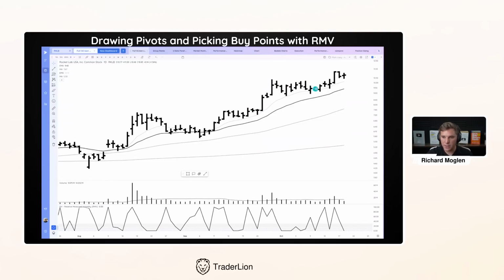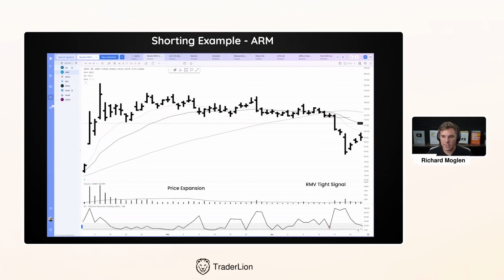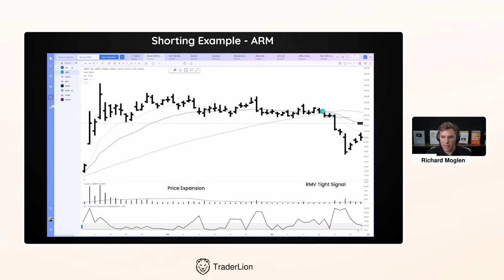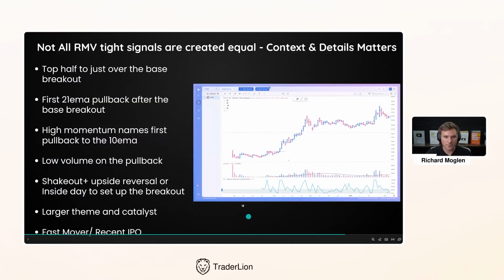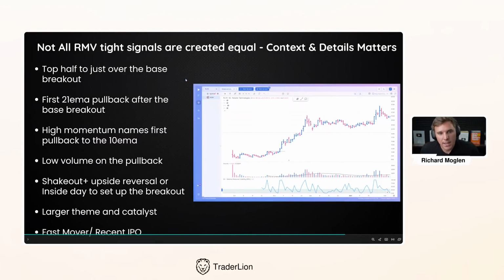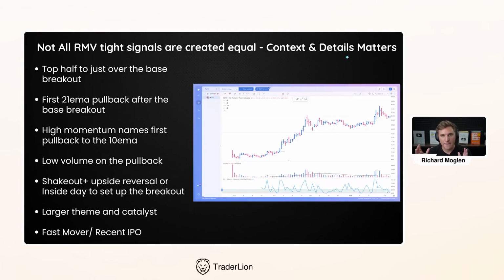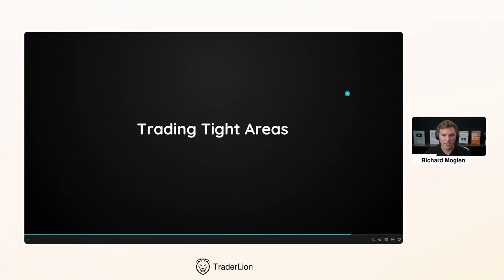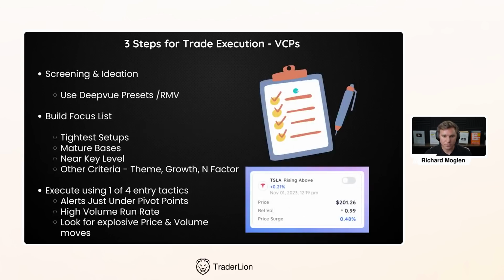RMV 5 vs RMV 15: The Right Lookback for Every Setup | Richard Moglen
The 5-day RMV lookback catches explosive moves that the standard 15-day version misses — and knowing which to use can be the difference between acting on a breakout and hesitating through it.

Richard Moglen breaks down how Relative Magnitude of Volume (RMV) works differently depending on the setup in front of you. For most base breakouts, the 15-day lookback gives you a reliable baseline — enough history to judge whether volume is genuinely abnormal. But for IPO bases and post-gap setups, that 15-day window is often polluted by the massive volume spike from the IPO day or gap event itself, which inflates the average and makes every subsequent volume bar look quiet by comparison.

The fix is simple but powerful: switch to RMV 5 for those specific contexts. With only five days in the lookback, you strip out the distorting event and measure volume against a clean, recent baseline. What looked like weak volume on RMV 15 suddenly registers as strong accumulation on RMV 5 — and that changes your read on whether institutional buyers are actually showing up. Moglen walks through exactly how he identifies which window to apply before he even looks at the volume bar, making it a pre-step in his analysis rather than an afterthought.

In this clip:
• Why the standard RMV 15 distorts volume reads on IPO bases and post-gap setups
• How RMV 5 removes the distorting spike and restores an accurate volume baseline
• The specific setup types that trigger Moglen's switch to the shorter lookback
• Why this adjustment changes entry conviction, not just the data on the chart
• How to build this as a pre-analysis habit before reading any volume bar

Richard Moglen is a growth stock trader and educator known for his systematic, rules-based approach to reading price and volume action across high-momentum setups.